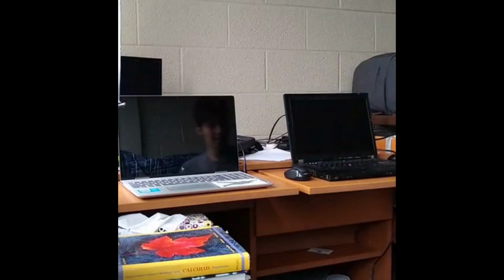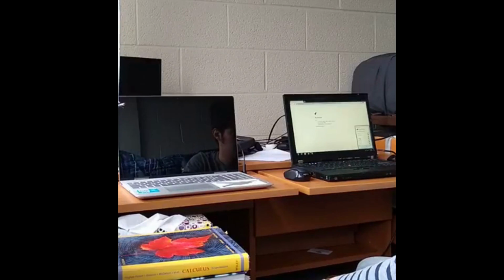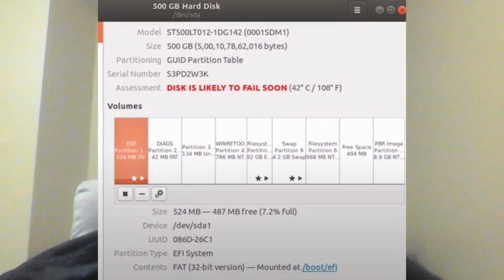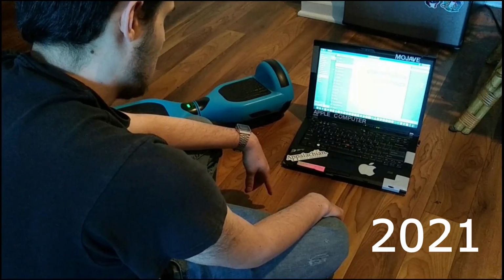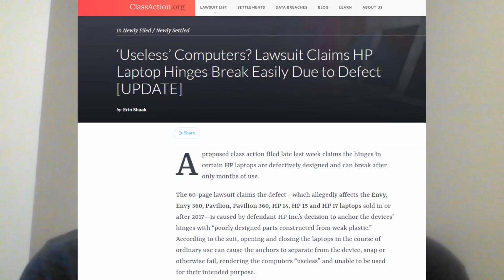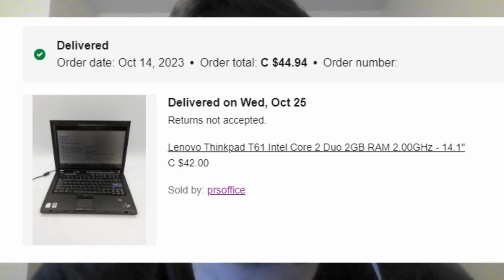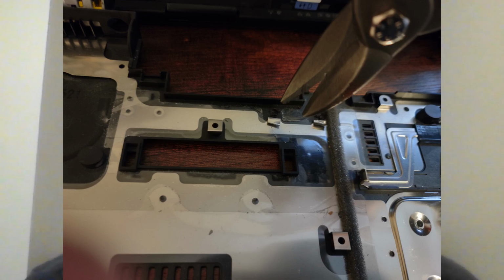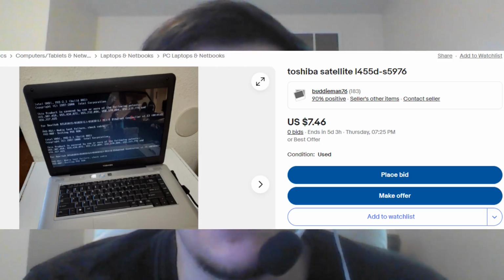This ThinkPad Changed my Life Forever! The Story of My ThinkPad T61/T400 FRANKENPAD.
Hello! This is not a tutorial; this is more of a video about the story of how my ThinkPad T400/T61 Frankenpad came to be and how my first ThinkPad led to my becoming a ThinkPad enthusiast. If you have a T400 in good shape, I suggest not making it into a T61 Frankenpad as it was a lot of work and probably won't be worth it. For me, it was worth it, but I think 99% of the time, it isn’t.

Video Sections:
1:00 This is me
3:43 Chapter Duo
6:31 Defunct HP
7:31 My collection grows
8:28 How I did it (not a tutorial)
10:01 The final product
11:02 How It Changed My life